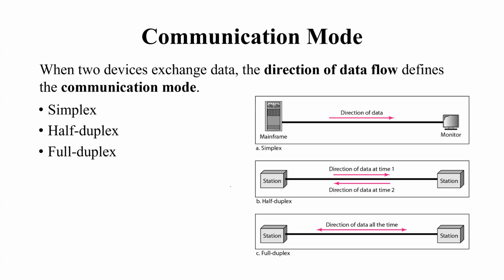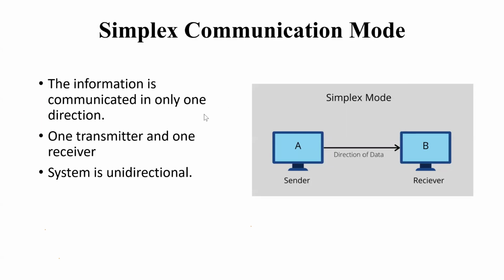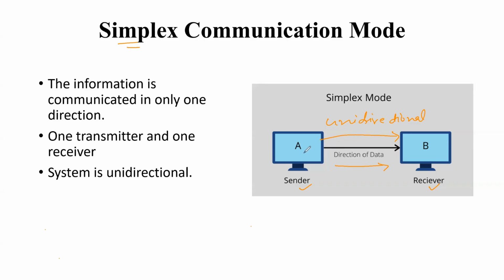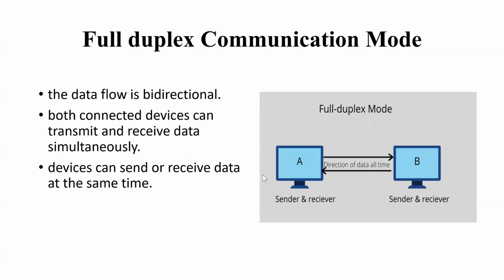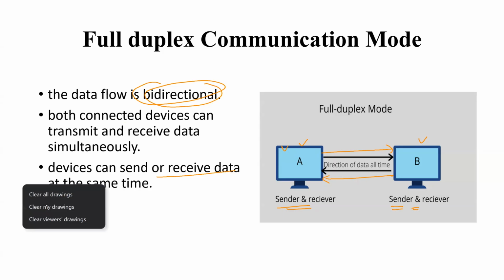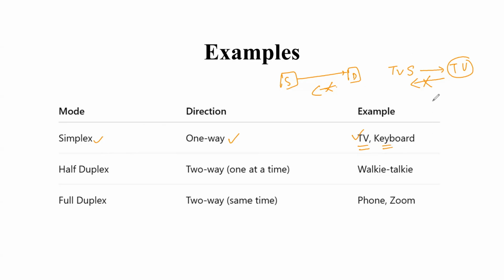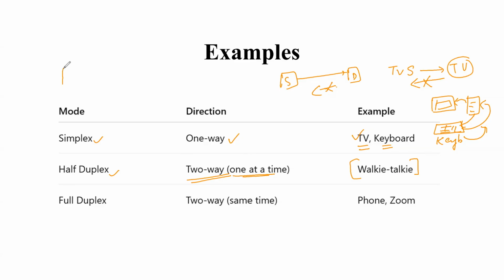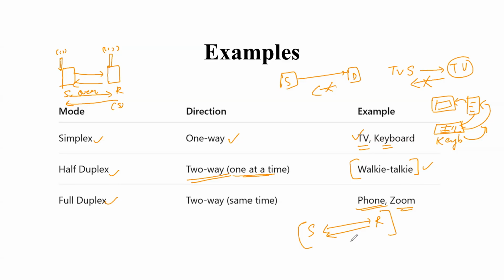Lec 3-📡 Communication Modes in Computer Networks | Simplex, Half Duplex & Full Duplex Explained!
In this video, we dive into the three fundamental communication modes used in computer networks:

✅ Simplex Mode – One-way communication
✅ Half Duplex Mode – Two-way but not simultaneously
✅ Full Duplex Mode – Two-way simultaneous communication

These modes play a vital role in how data is transmitted between devices in modern networks. Learn with real-life examples and understand their applications in networking!

🎓 Ideal for computer science students, competitive exams, and networking beginners.

📌 Chapters:
00:00 Introduction
00:45 What is Simplex Mode?
02:10 What is Half Duplex Mode?
04:00 What is Full Duplex Mode?
06:15 Summary & Examples

Let me know if you also